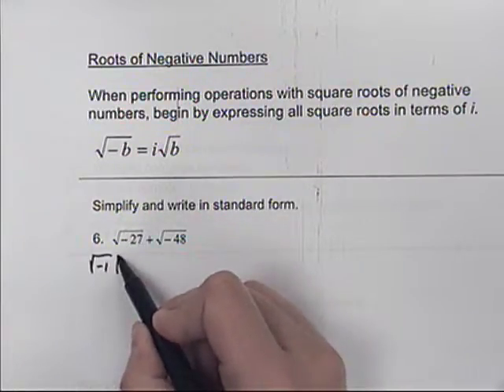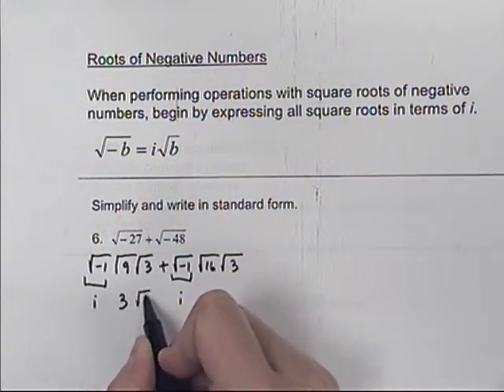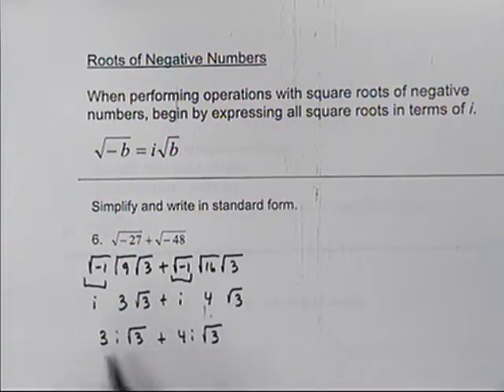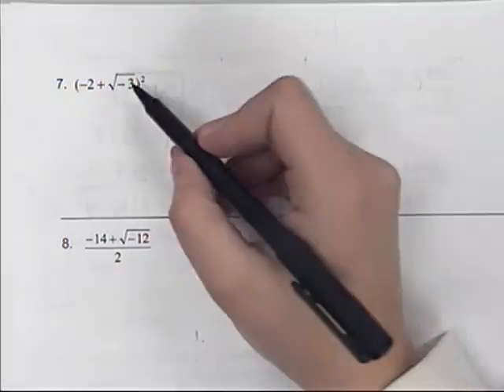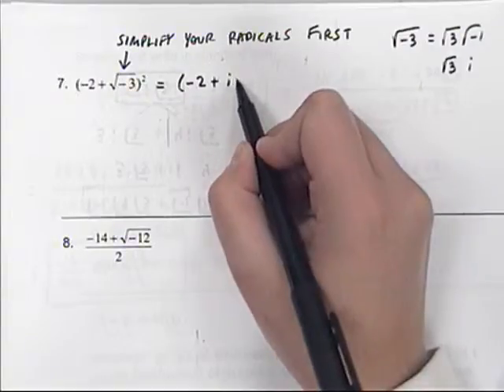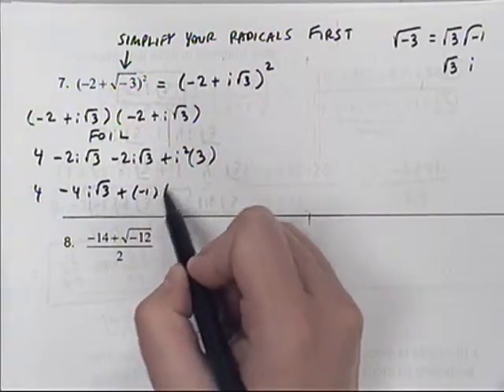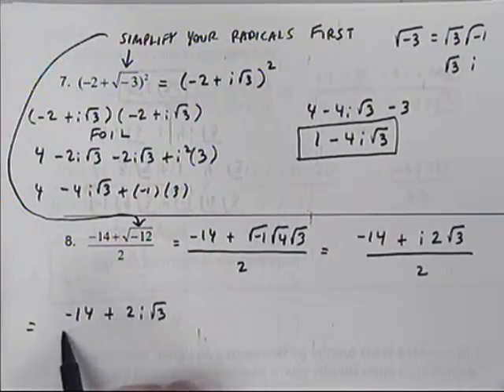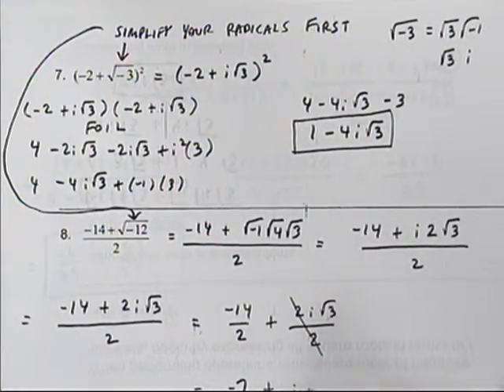2 1 Day 1 Part 2